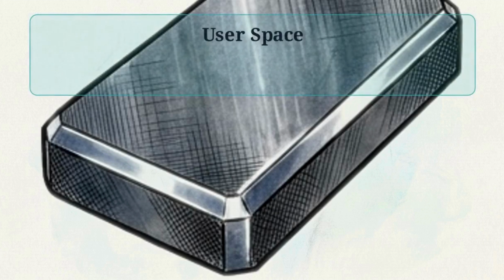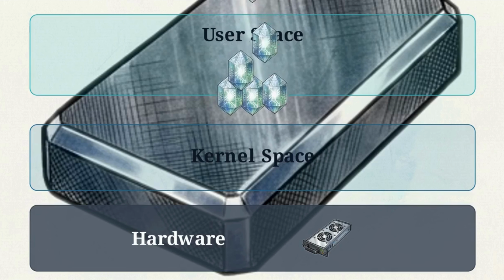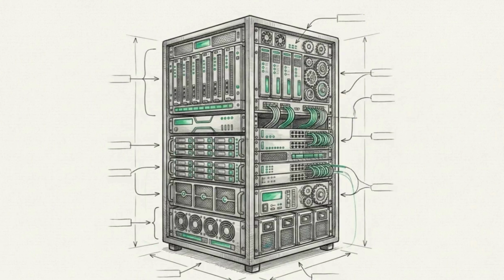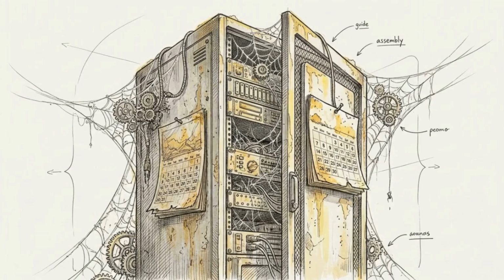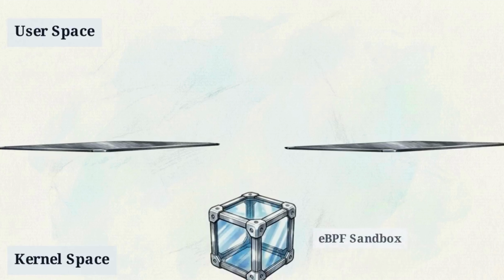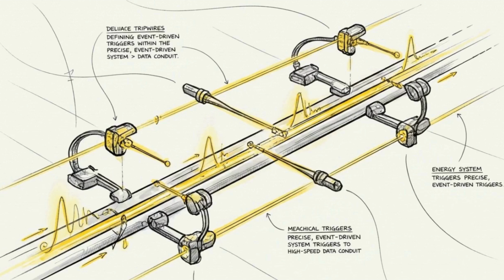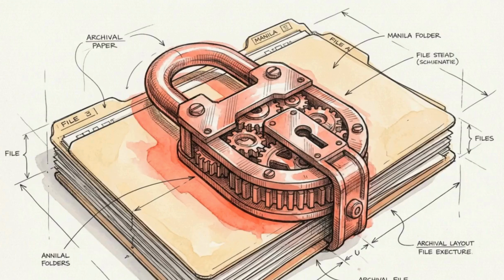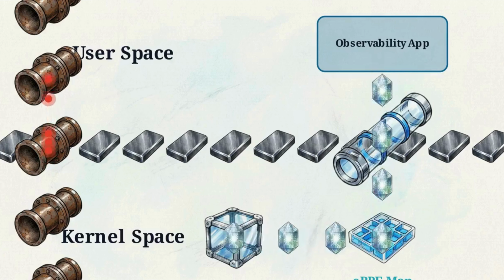The Technology Rewriting Linux Infrastructure: What is eBPF?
How do modern tech infrastructure giants monitor and secure millions of live applications without slowing down performance? They use a revolutionary technology called eBPF. In this video, Tech Translated explains the Extended Berkeley Packet Filter and why it is changing cloud infrastructure.

We look at the traditional challenges of Linux kernel programming and show how eBPF enables developers to run safe, sandboxed programs directly inside the operating system. You will discover how this powers advanced networking, security profiling, and deep system observability.

What we cover:

- The difficulty of writing traditional Linux kernel modules
- What eBPF is and why it acts like JavaScript for the kernel
- The role of the eBPF Verifier in protecting system safety
- Practical use cases in Kubernetes networking and performance profiling